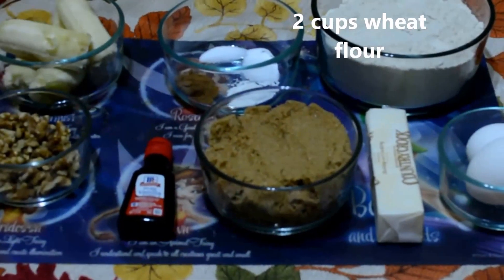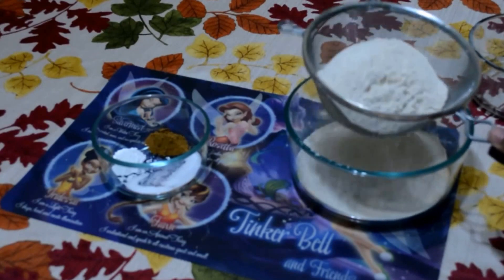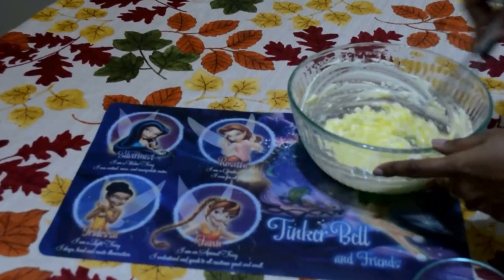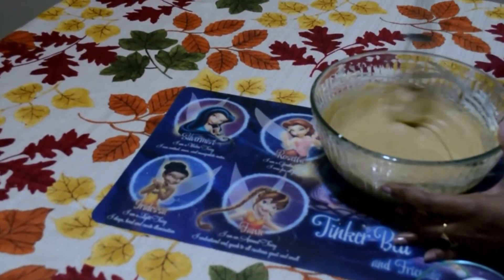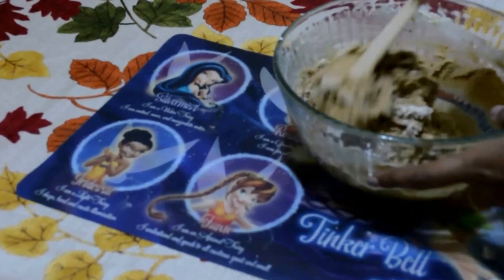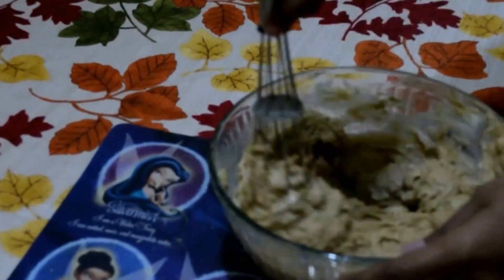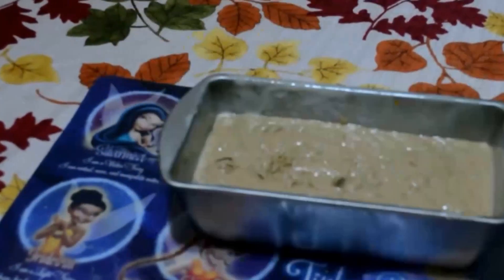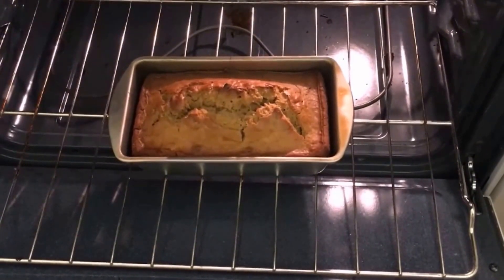Banana Wheat Loaf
Hi All,

This is my take on how to bake banana wheat loaf .

Please leave your suggestions in the comments down below. And also let me know which cooking video you guys want to see next